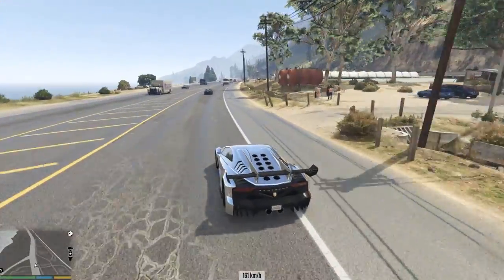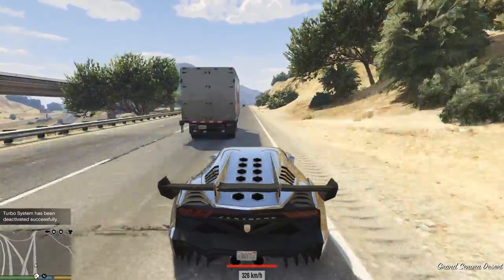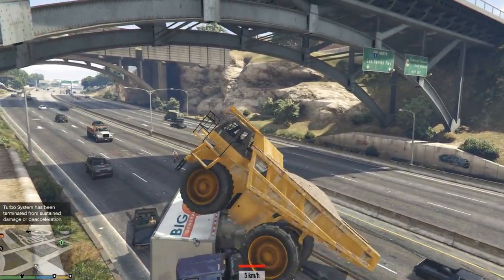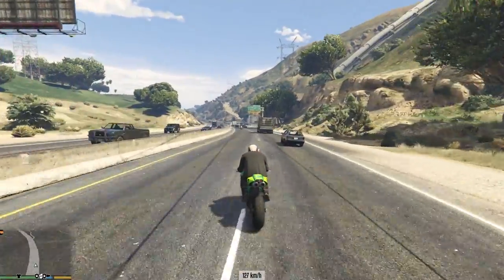GTA 5 PC Mods - Ultra Turbo Car MOD - TurboSystemV (Ultra Nitro) 1.1.4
GTA 5 PC Mods - Ultra Turbo Car MOD - TurboSystemV (Ultra
Nitro) 1.1.4

This mod will allow you to use the nitro with your vehicles with the maximum speed and have the sound effect to make you fell like real . i hope you enjoy it :D

Future updates:
-CRITICAL: Massive FOV increase in wrap speed.
-Unique boost for each car model.
-Better muzzle flash effect.
-Effect volume control.
-Increase traction while turbo is active.
-Engine silence while the turbo is active

Install :
-Extract "TurboSystemV-1.1.3.asi" into the game main directory;
-C:\Program Files (x86)\Steam\SteamApps\common\Grand Theft Auto V)

Press "T" to activate

GTA 5 PC Mods - Ultra Turbo Car MOD - TurboSystemV